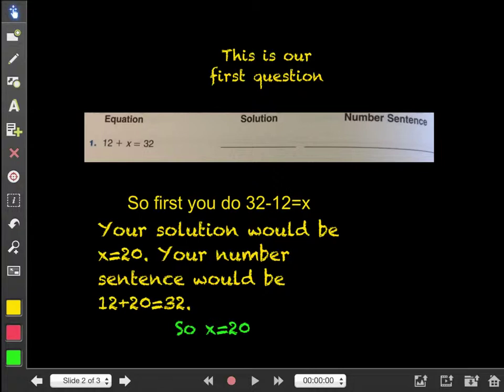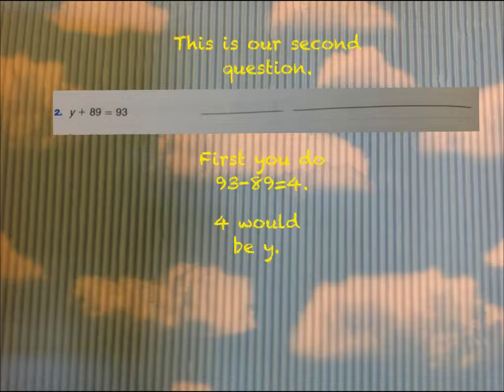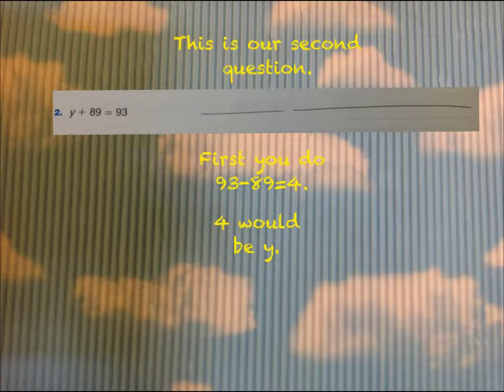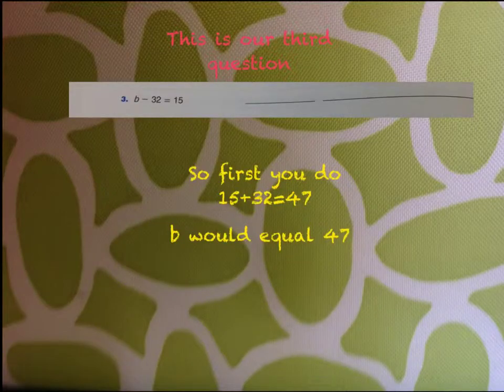Using trial and error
Miles